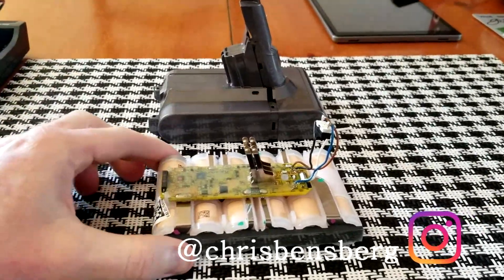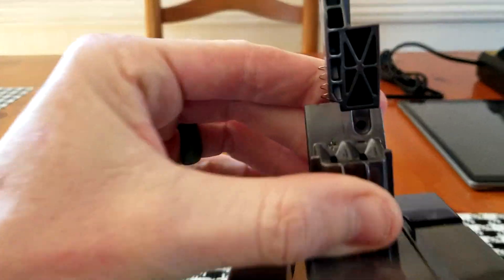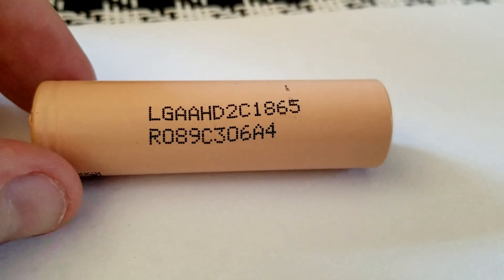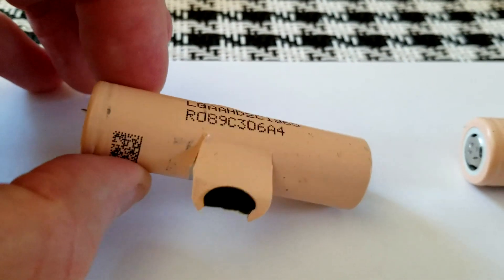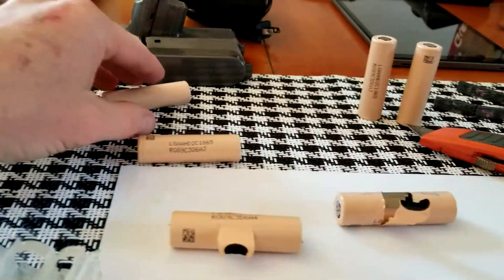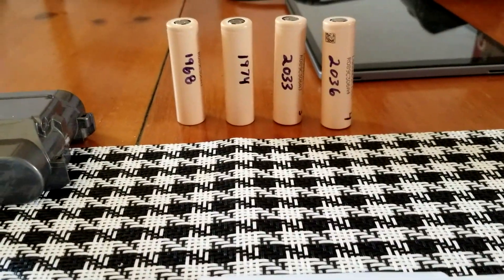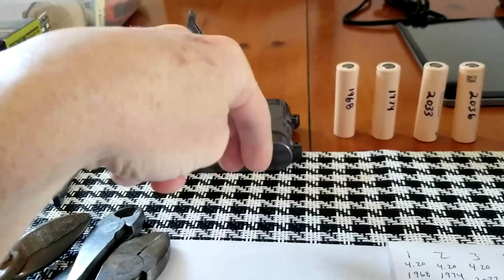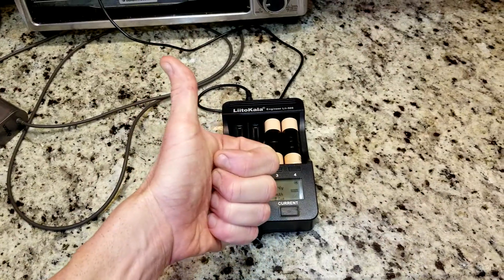What 18650 Battery Cells Are In A Dyson V7 Vacuum Is It Worth It To Reuse For Electric Bike Scooter?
Battery Charger Tester

UK Shoppers:

Battery Tester Charger

India Shoppers

Thank you coffee keeps me making great videos:

Bitcoin Send Here: 1LoMfSUF9p9stdxPqHPnzE3EjcGWfodMMN
Ripple XRP Here: rPVMhWBsfF9iMXYj3aAzJVkPDTFNSyWdKy

God Bless

In this video I show you what type of 18650 battery cells are in a Dyson V7 battery pack. I also show you some specs of the 18650 battery cells and we put them on the charger to test them. I hope the info helps guys. Thank you for your time.